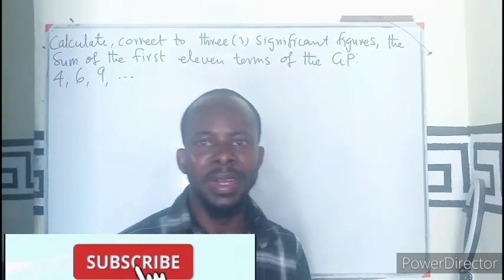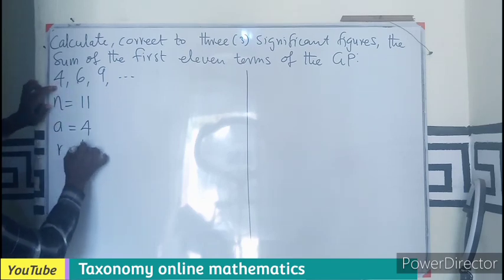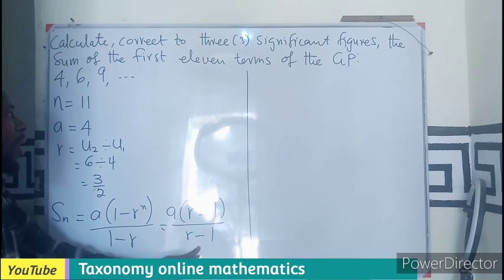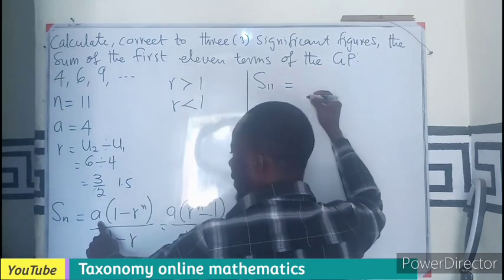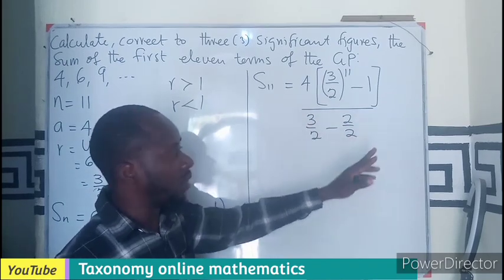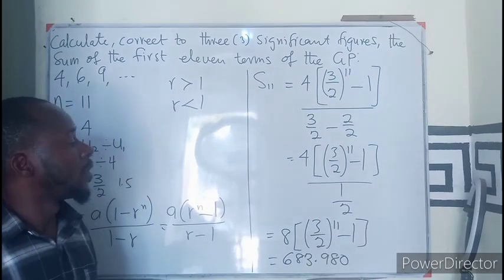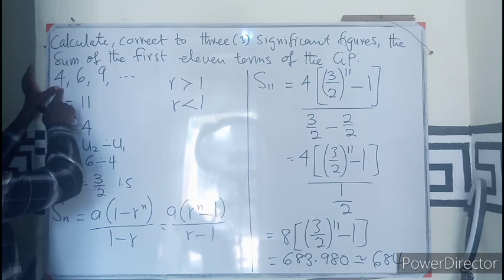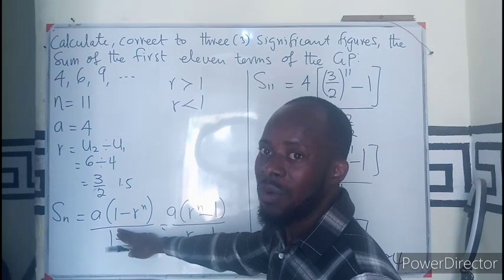Finding the Sum of the first eleven terms of the GP: 4, 6, 9, ...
In this video, we will learn how to find the sim of the nth term of a geometric progression